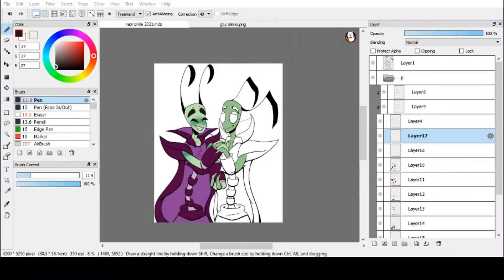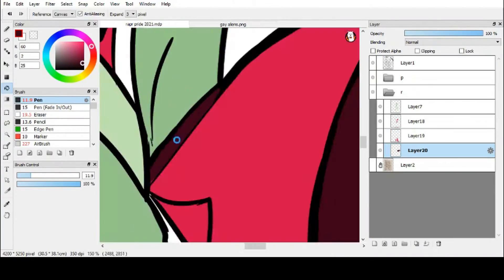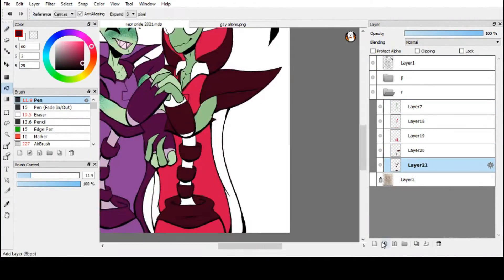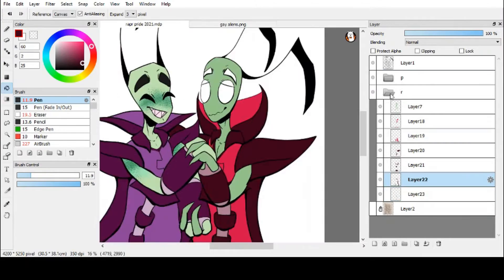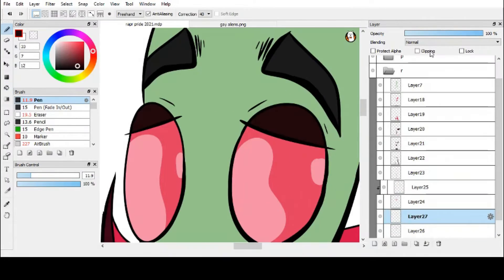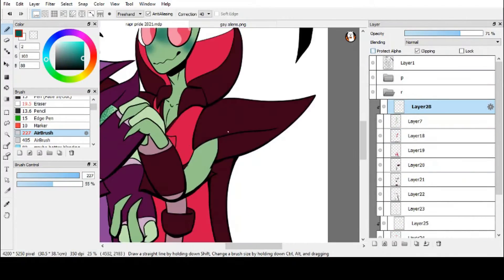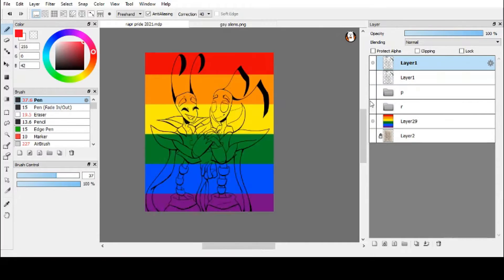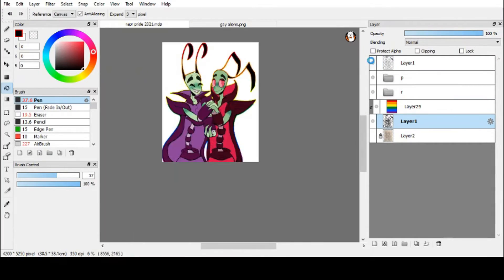Pride 2021 Invader Zim RAPR Speedpaint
Time taken: Roughly 1 hour 47 minutes
Wanted to make art for pride month!!
You can purchase cool stuff with the art featured in this video

Music in this video is not mine!